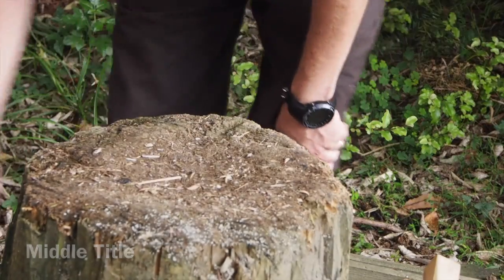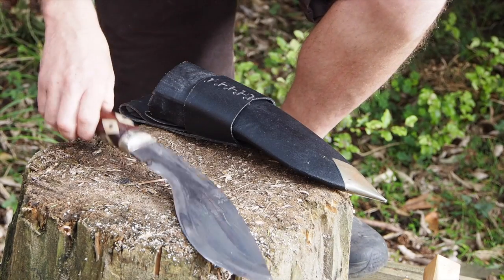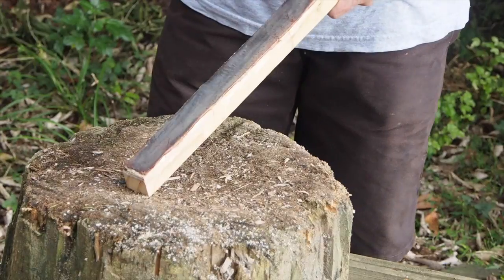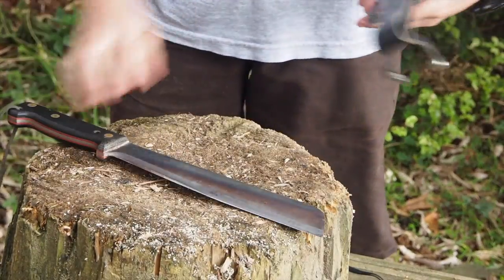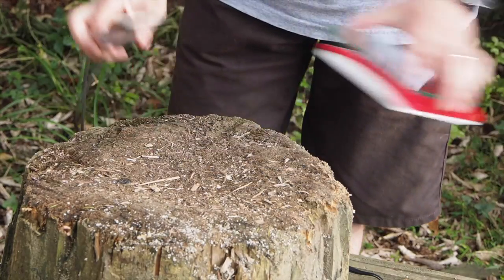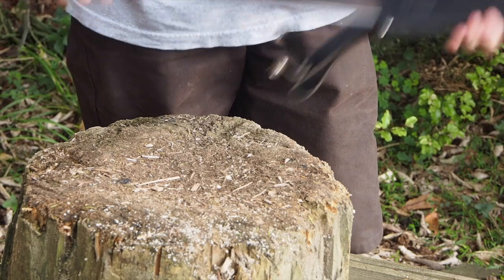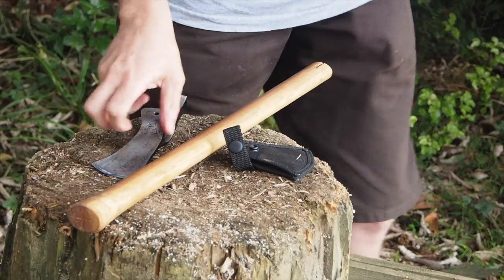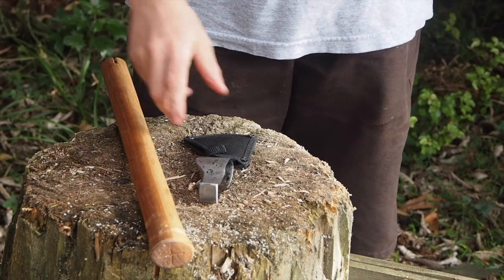Tidying up my knives pt 3 (Himilayan Imports, Svord, Trail Hawk)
This video is about Tidying up my knives pt 3 (Himilayan Imports, Svord, Trail Hawk)